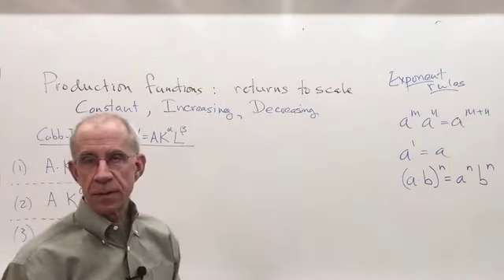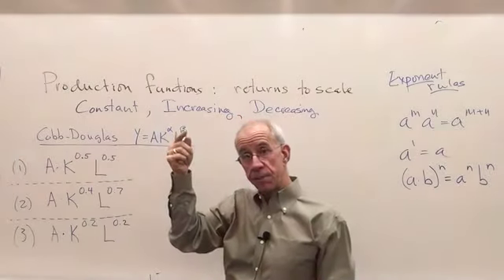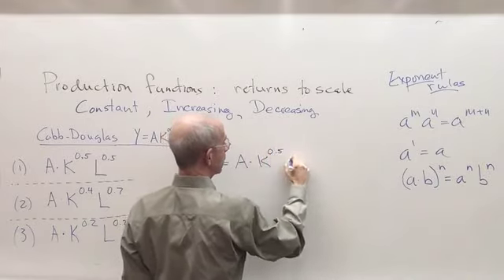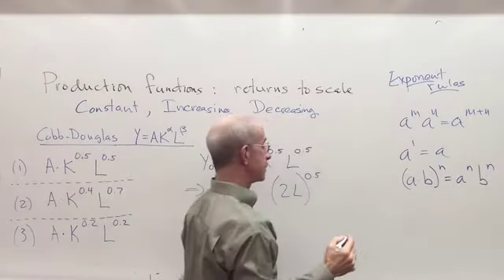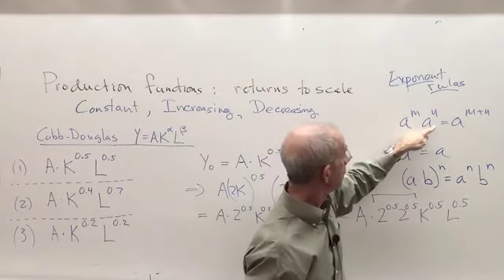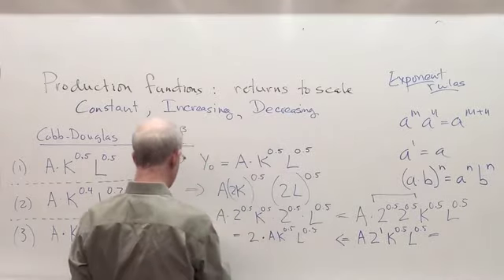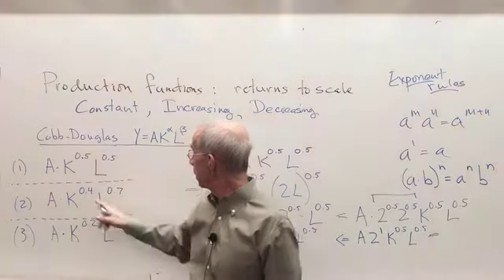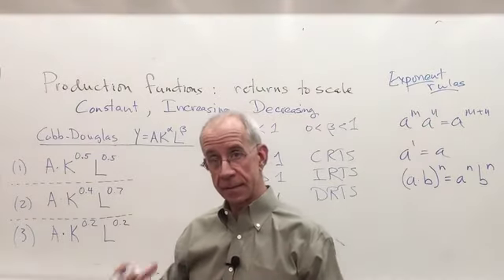3d Cobb Douglas examples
More econ video help at:    go.gwu.edu/econvideos